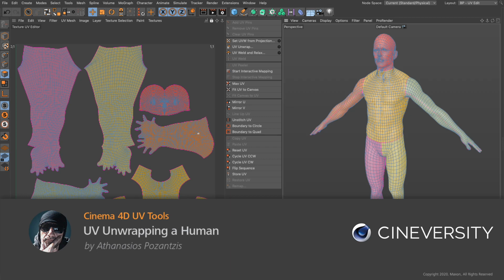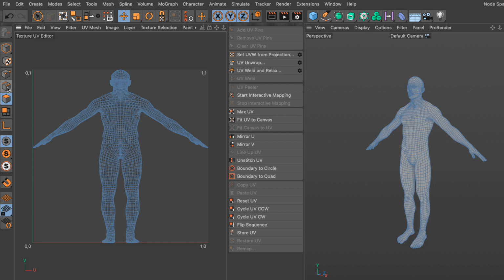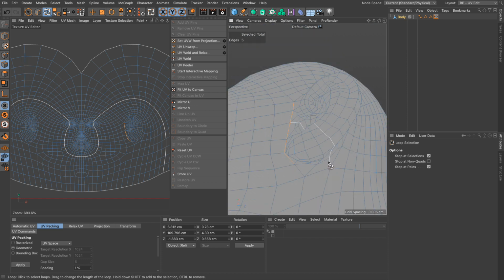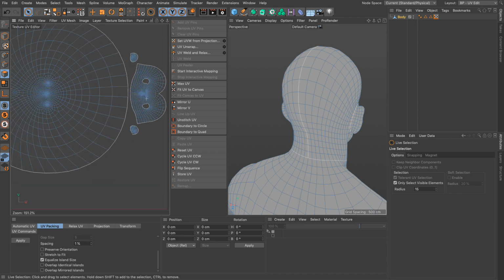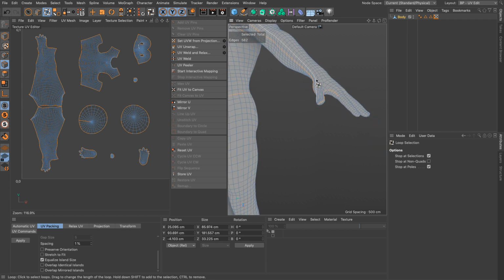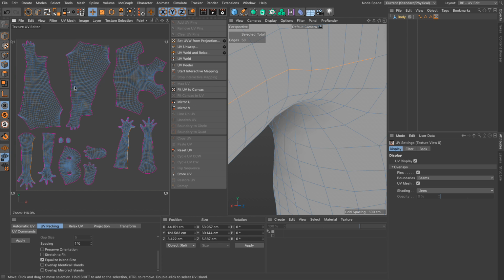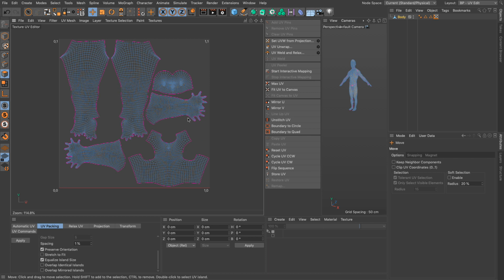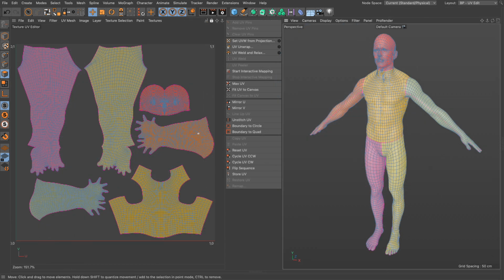UV Unwrapping a Human in Cinema 4D S22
In this Video we will take a closer look at some of the UV workflow and Viewport enhancements in Cinema 4D S22. Our subject matter is a Human 3D model, and we will use an "iterative unwrapping" approach, by utilizing the new "UV Unwrap..." Command, "UV Weld and Relax...", the enhanced Texture UV Editor View Settings and Selection Types, and also our brand new Geometric Packing Mode.